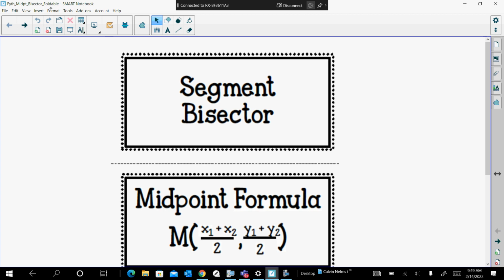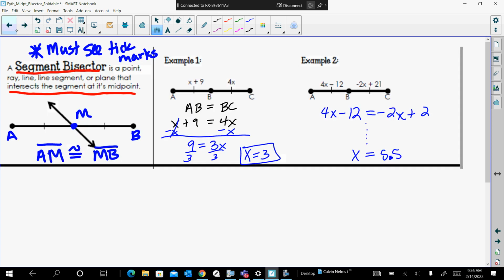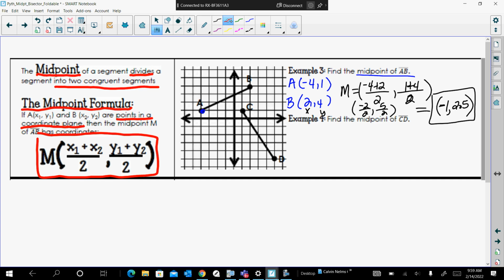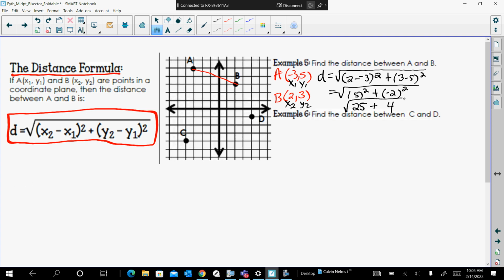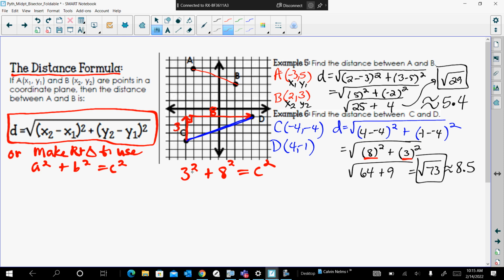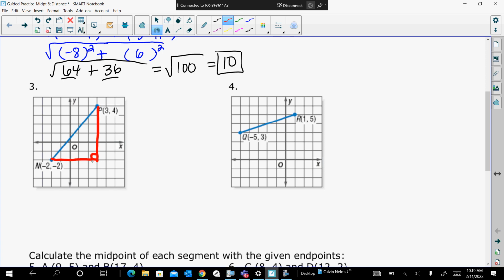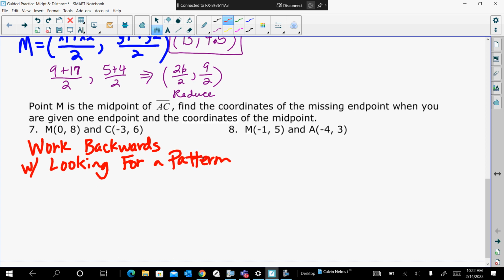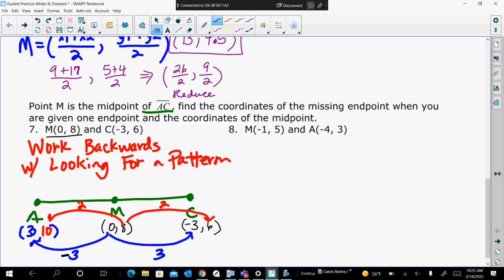Bisector Midpoint Distance Foldable